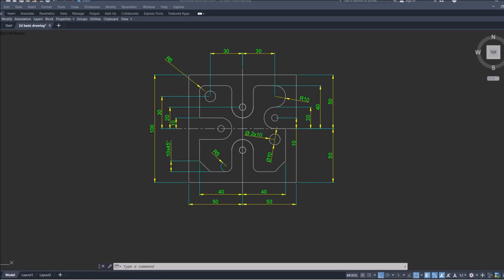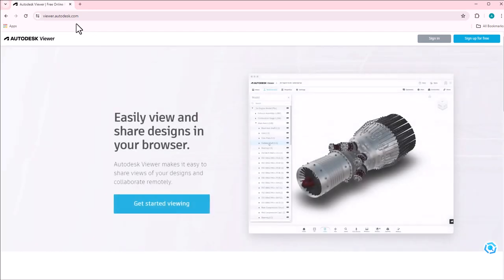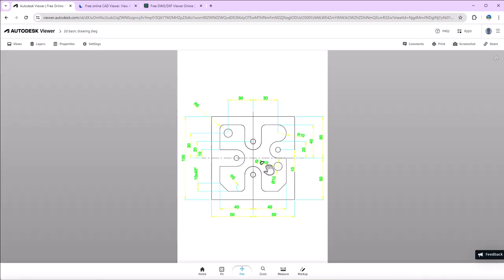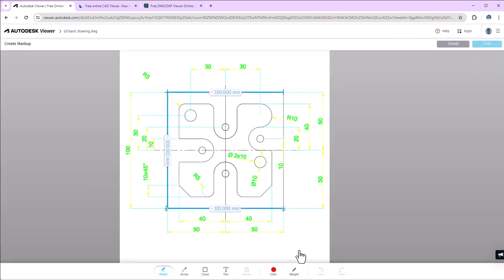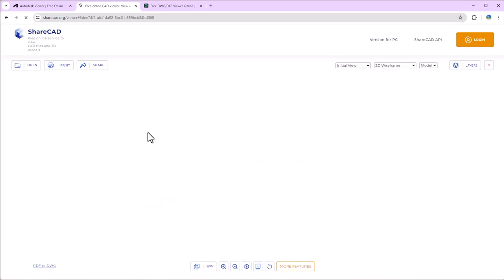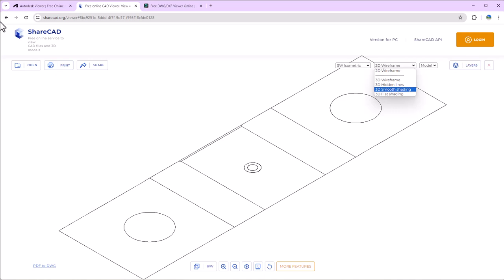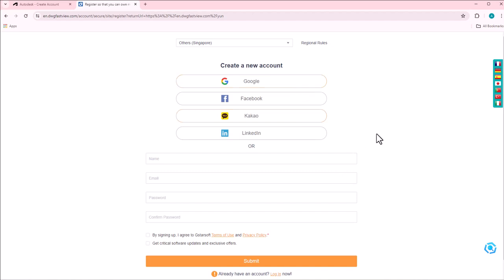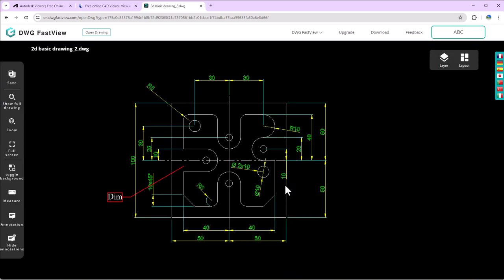Autocad drawing viewer | autocad online viewer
Autocad drawing viewer. Autocad online viewer. Autocad viewer download.
Looking for an easy way to view autocad files online,  online drawing viewer is the perfect solution. These tools let you open review and share CAD drawings like DWG DXF and more directly in your browser. No need to install heavy software just upload your file and get started. Whether you are architect engineer or student  online  drawing viewer makes accessing designs fast and hassle free. Plus many platforms support 2D and 3D models making them versatile for any project. Try an online drawing viewer today and simplify the way you work with autoCAD files.
How to convert pdf to autocad in just minutes

This  tutorial is about:
Autocad drawing viewer
Autocad viewer download
freecad tutorial
free cad software
how to download autocad for free
autodesk online viewer
drawing viewer
Autocad viewer free
Dwg viewer online
Dwg file viewer
dwg viewer
Autocad viewer
free dwg viewer
free cad viewer
online cad viewer
.dwg viewer
Autocad online viewer